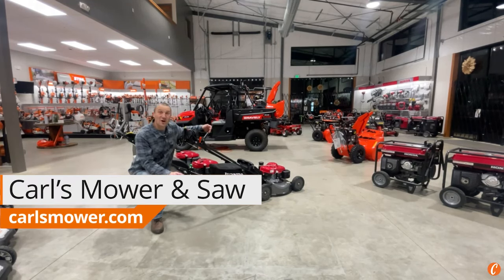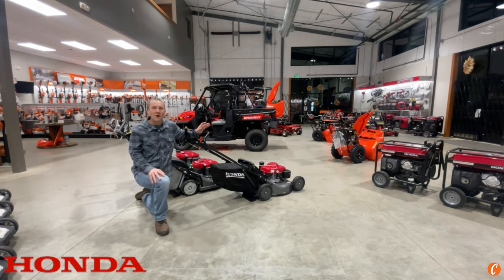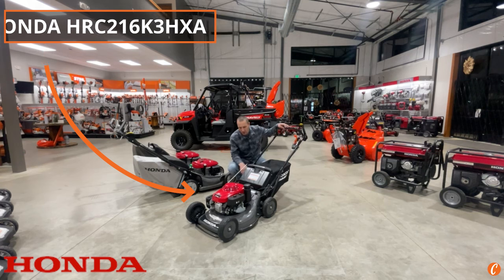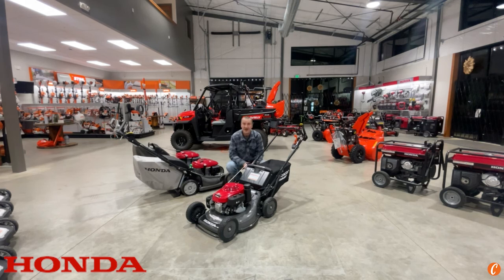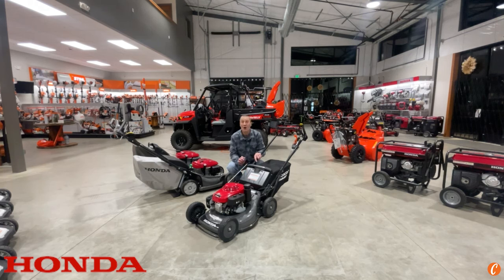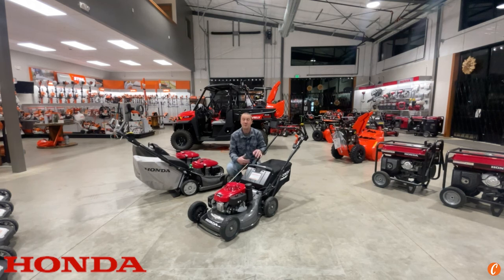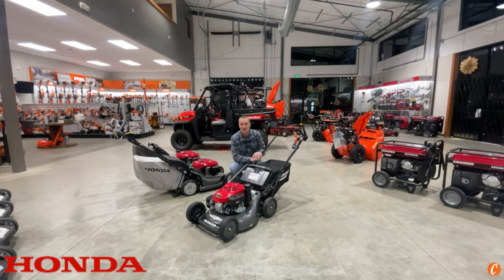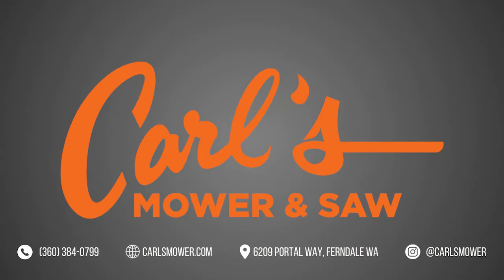Now's Your Last Chance to Grab a Honda HRC216K3HXA!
The Honda HRC216K3HXA has been revered by many as the best commercial 21” walk-behind mower for years, but with Honda discontinuing the production of mowers in North America, they’re going to be a lot harder to find!

If you’re a commercial operator who demands the best and you see one of these at your local Honda dealer, you’d better act fast!

Don’t forget when you have the choice, support your local power equipment dealer. They go above and beyond to make sure you’re the priority.